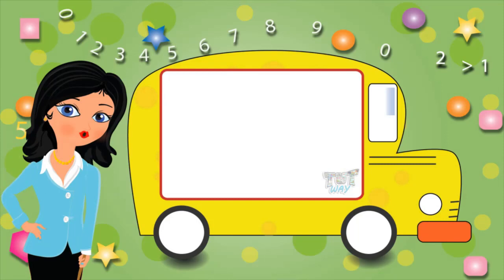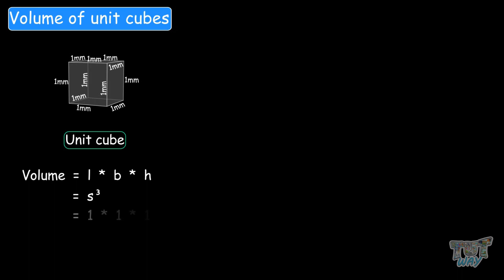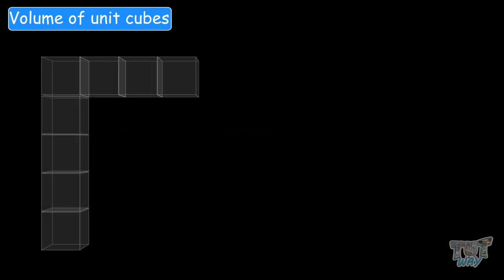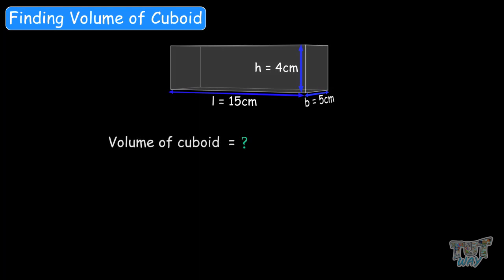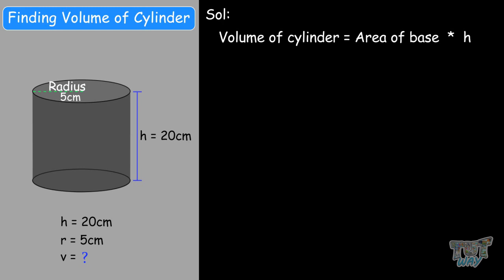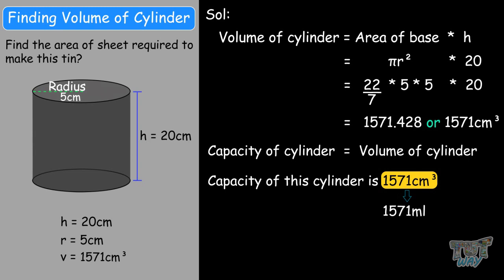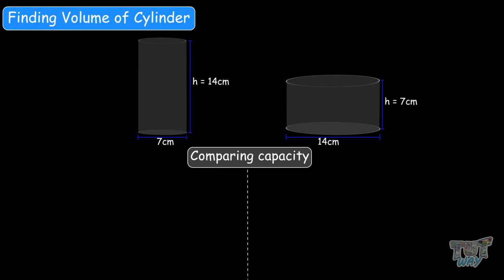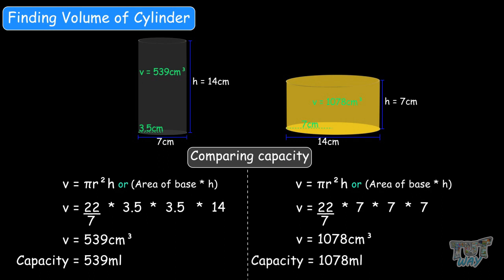Volume | Maths | Mensuration | Grade-7,8 | TutWay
In this video, we will be learning what is volume and how to find out the volume of a cube, cuboid, and cylinder.
So watch the complete video to learn the topic and practice the volume chapter.
Hope you will enjoy watching as you learn the topic.

We have information systems embedded in the program where parents can monitor the real-time performance of their kids and get up-to-date information about their performance, including quizzes attempted and the marks got in each quiz, both in tabular and graphical formats. Regular reports are e-mailed to the parents so that the parents can analyze their kids’ performance.